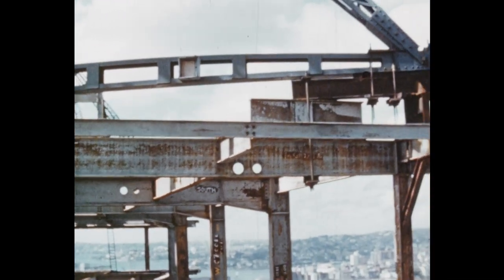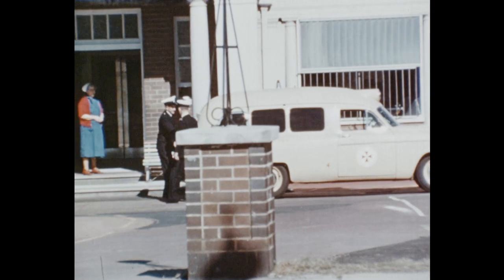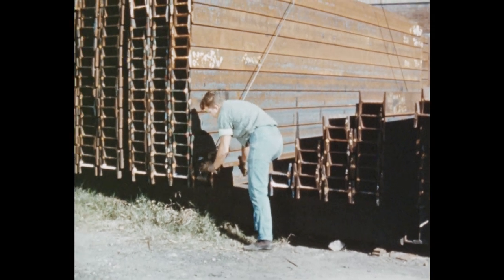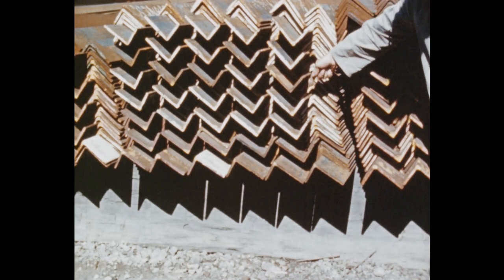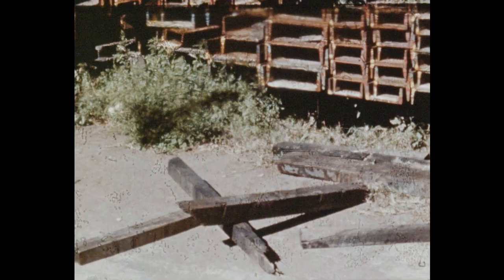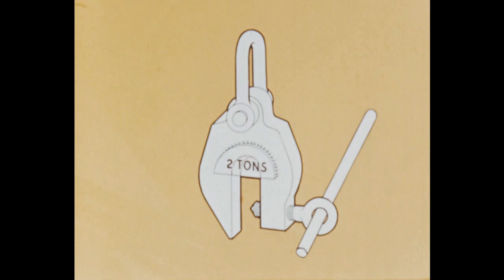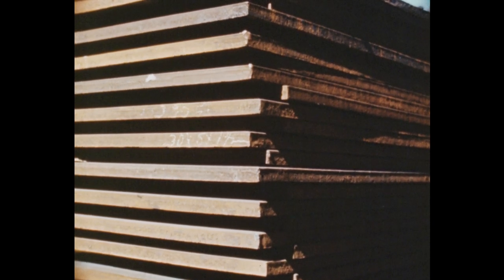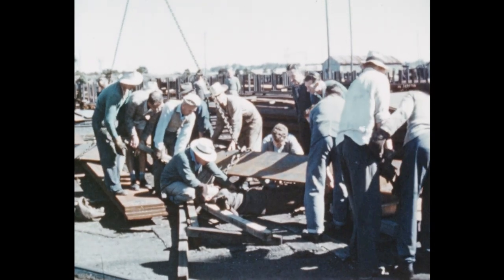Don't Lose Your Grip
This 1961 film illustrates safe methods for handling and storage of rolled steel joists, angles and plates in steel yards. Accompanied by an instructional narration, the film opens with a dramatised scene of an injured man caught beneath a steel beam due to the carelessness of a workmate. It shows footage of correct methods of stacking and storing steel beams, angles and plates, as well as demonstrating correct use of lifting equipment.

Produced by Fortune Film Productions and the New South Wales Department of Labour and Industry.

There are several jumps in the soundtrack throughout the film due to missing frames.

Please note: As this is an archival work, the content does not reflect current practice or standards. Professional advice for up-to-date safety practices should be sought from the appropriate contemporary authority.